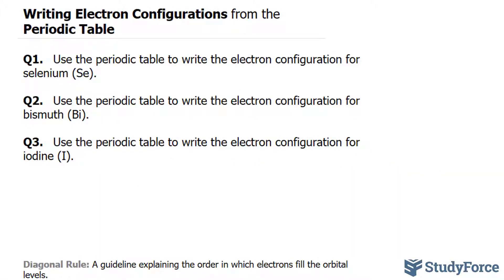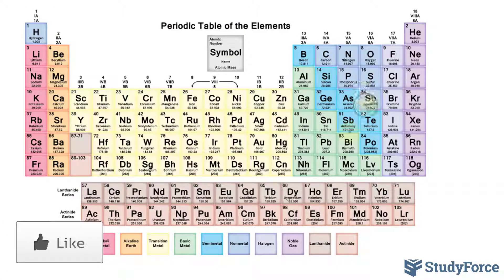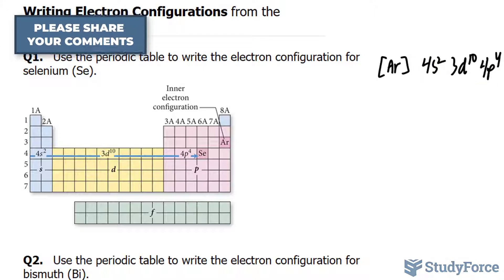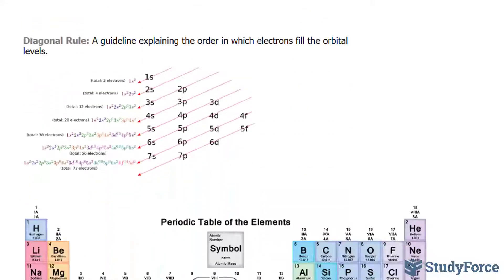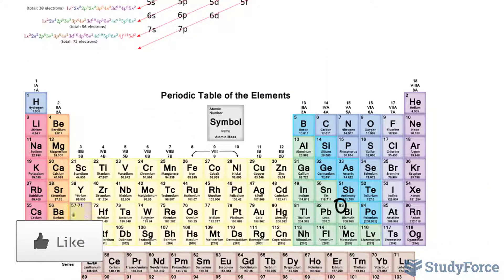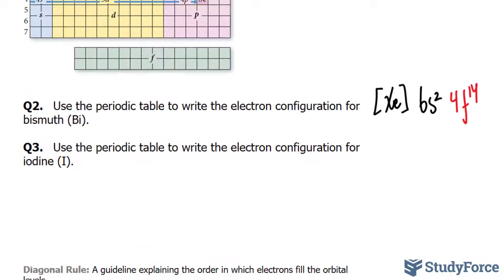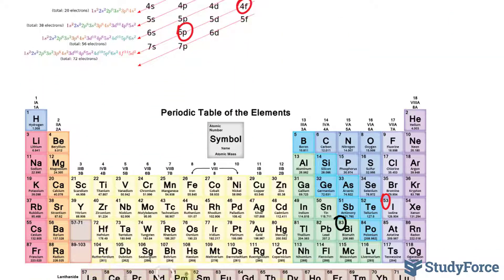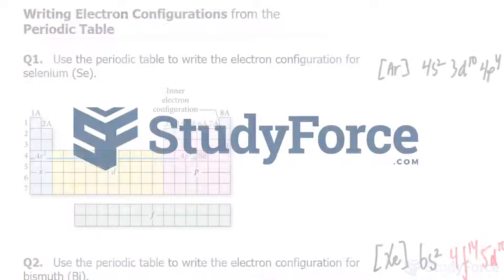⚗️ Writing Electron Configurations from the Periodic Table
Q1.   Use the periodic table to write the electron configuration for selenium (Se).

The atomic number of Se is 34. The noble gas that precedes Se in the periodic table is argon, so the inner electron configuration is [Ar]. Obtain the outer electron configuration by tracing the elements between Ar and Se and assigning electrons to the appropriate orbitals. Begin with [Ar ]. Because Se is in row 4, add two 4s electrons as you trace across the s block (n = row number). Next, add ten 3d electrons as you trace across the d block (n = row number –1). Lastly, add four 4p electrons as you trace across the p block to Se, which is in the fourth column of the p block (n = row number).

Q2.   Use the periodic table to write the electron configuration for bismuth (Bi).

Q3.   Use the periodic table to write the electron configuration for iodine (I).

Diagonal Rule: A guideline explaining the order in which electrons fill the orbital levels.